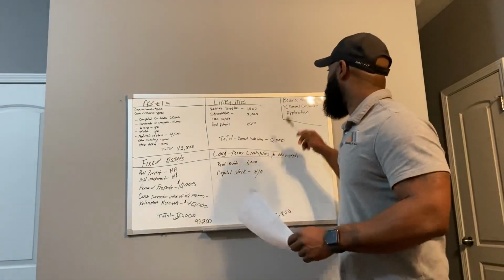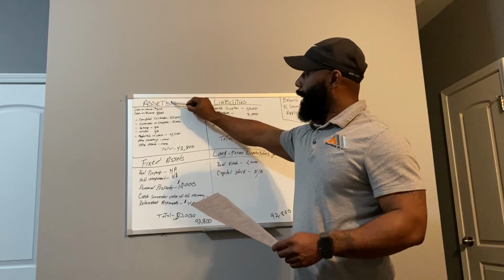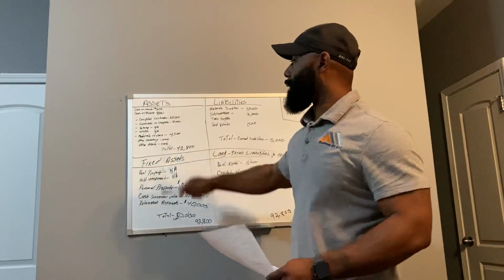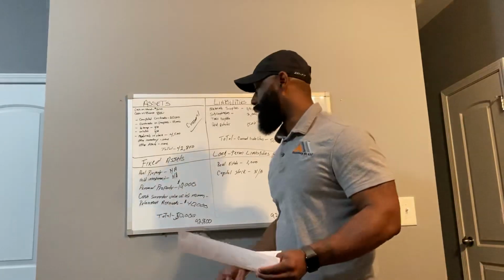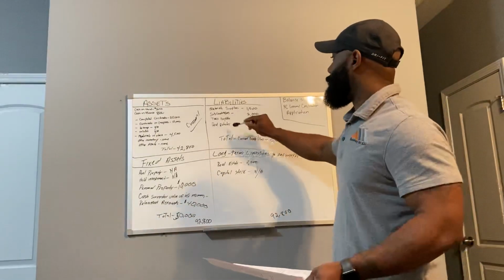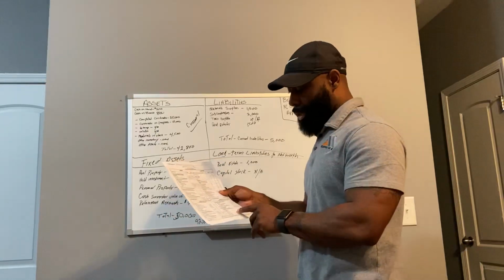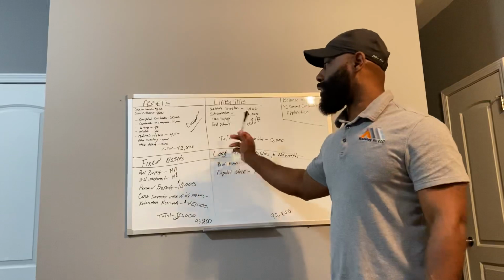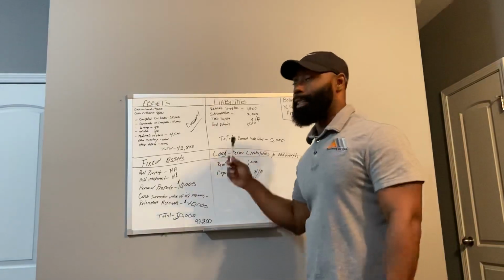Assets and Liabilities Balance Sheet for NC General Contractor Application.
This is  the balance sheet on the NC General Contractor Application. I broke it down on how I filled it out and it was accepted by the NC Board.